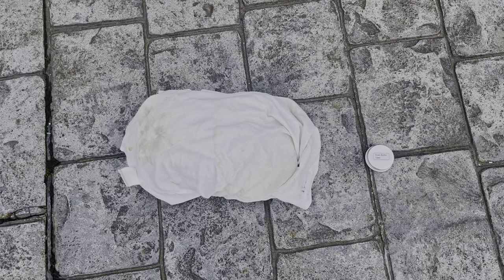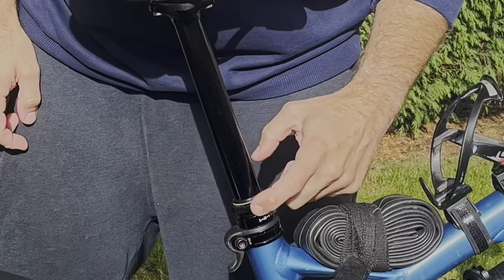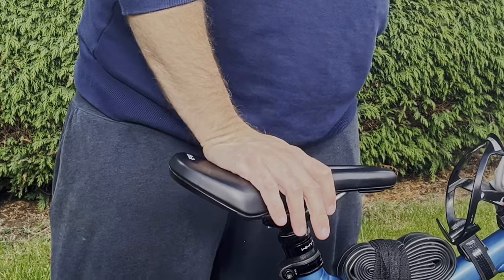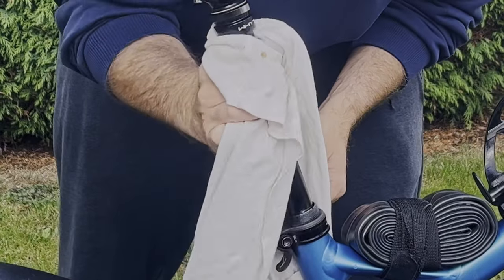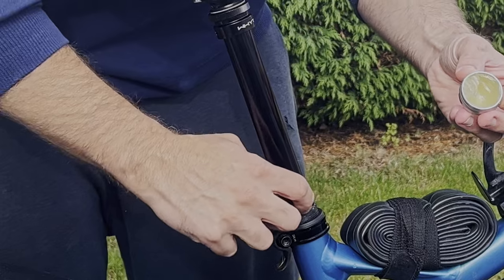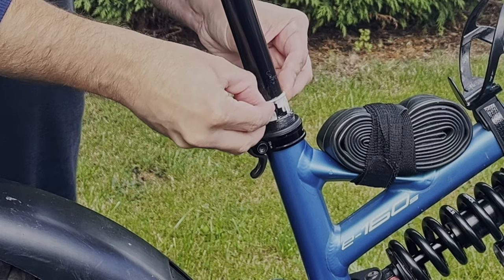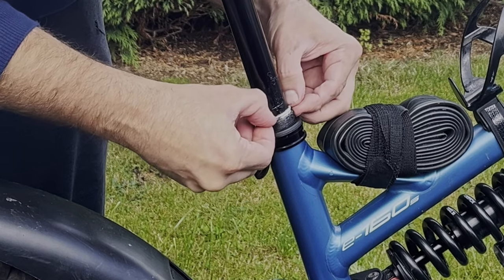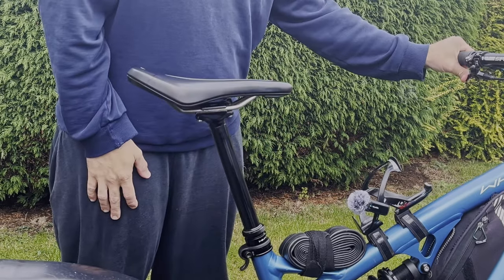The Quickest Way to Service Dropper Post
Want to know the quickest way to service slow, sticky or stuck dropper seat post? This video is for you! This quickest fix that no one talks about that gets your dropper seat post working as new with very little effort, no skills and no tools required under 5 minutes!

This quick service restores the smooth operation of the dropper seat post that anybody with little to no bike mechanics skills can do at home.

You only need a small tin of SRAM butter for this which can be purchased from eBay.